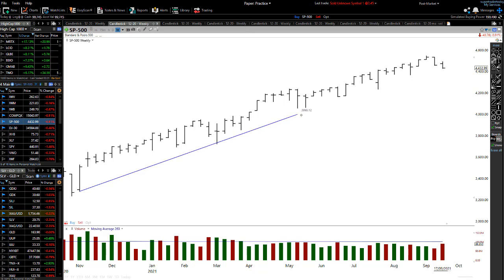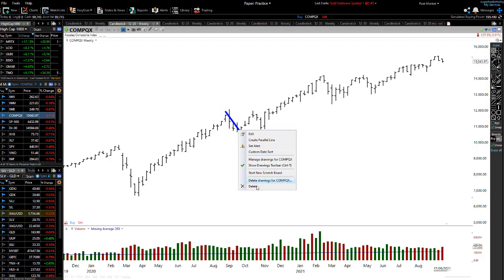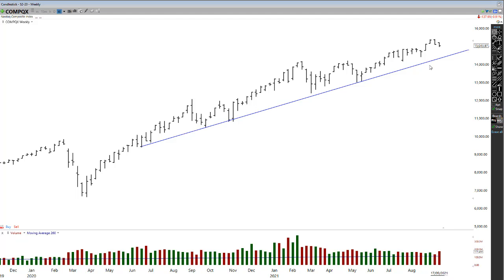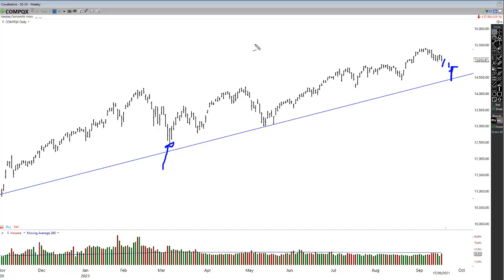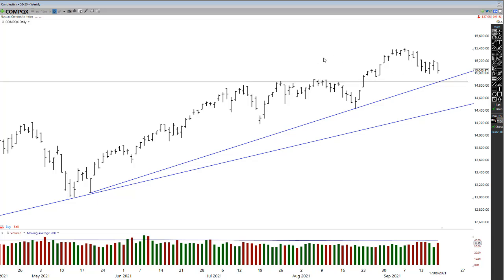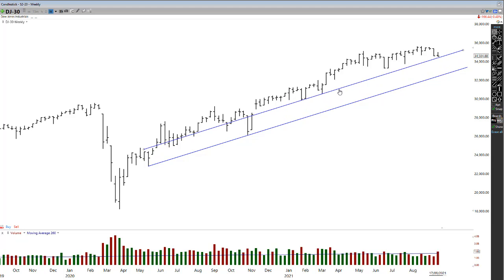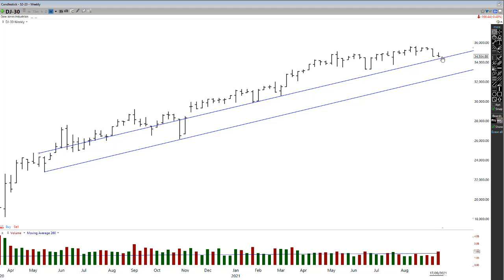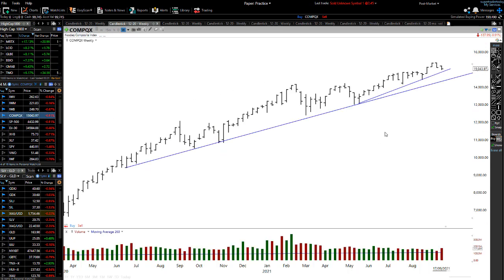How To Use Multi-Time Frame To Find Major Turning Point And Increase Your Succes Rate